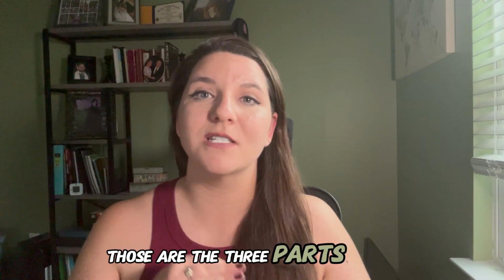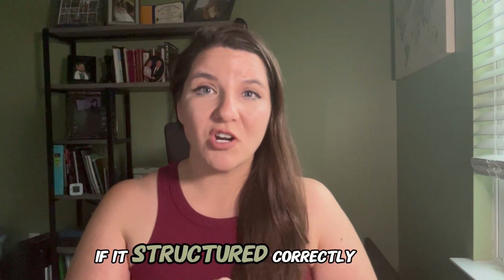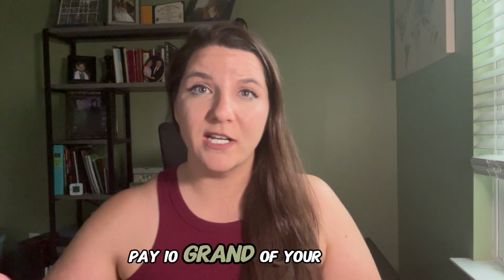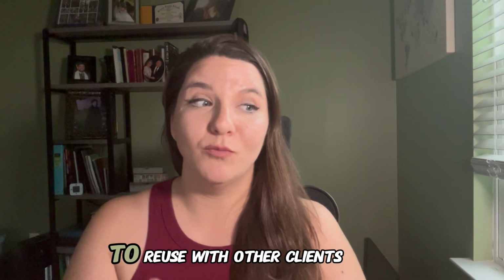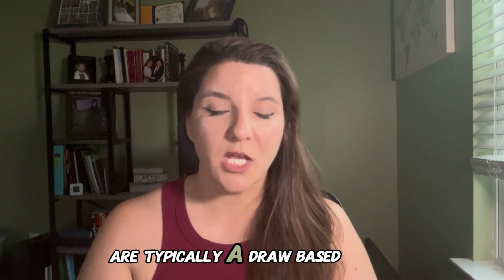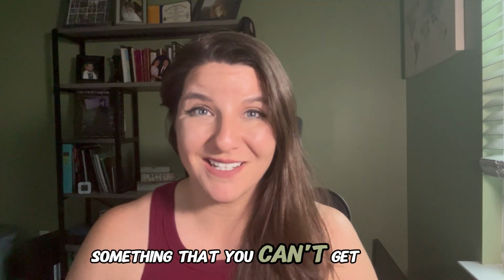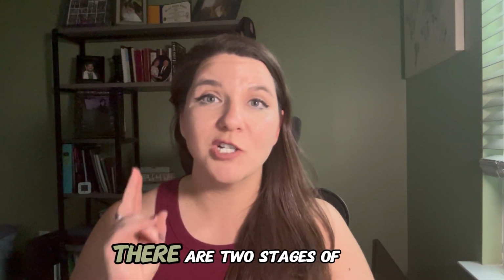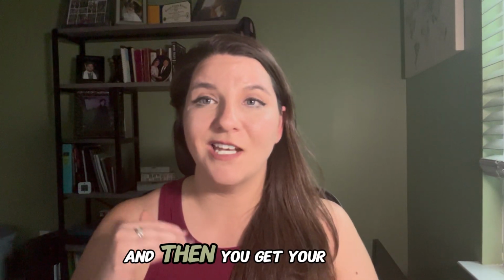VA One-Time-Close Loans for beginners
VA OTC Loan for Beginners: 5 Simple Steps to Build Your Dream Home!

Are you a veteran looking to build your dream home? 🏡 The VA One-Time Close (OTC) Construction Loan is a powerful tool, and we're breaking down the process into 5 easy steps:

1️⃣ Pre-approval – Find out what you qualify for and get pre-approved so you’re ready to start your home-building journey and can budget accordingly for your plans!

2️⃣ Builder Approval & Build Plans – Find a reliable builder and get them approved with your Lender. We’ll guide you through this crucial step!

3️⃣ Land Shopping – Secure the perfect lot for your dream home. Whether you already own land or need to find a plot, we’ve got tips for you!

4️⃣ Loan Process – Finalize the loan details, including contracts and agreements, appraisals, and underwriting to bring everything together smoothly.

5️⃣ Closing and Construction Begins – Close on your loan, and watch as your builder starts turning your plans into reality!